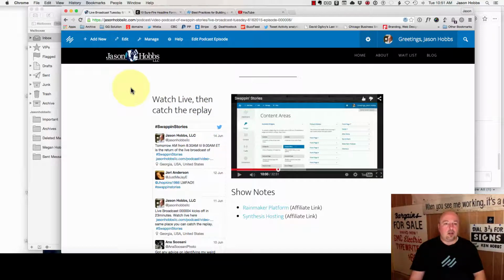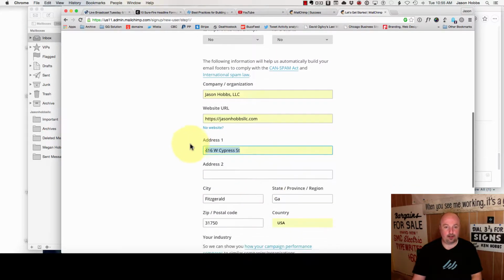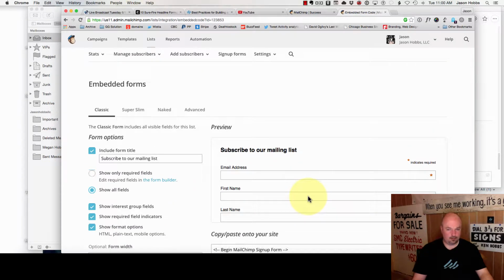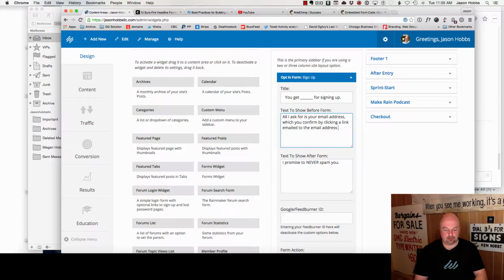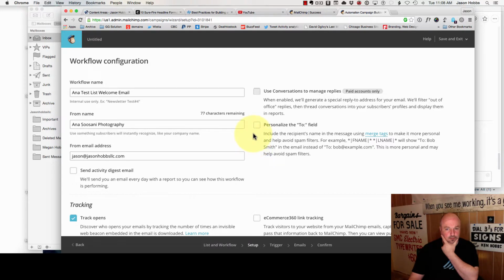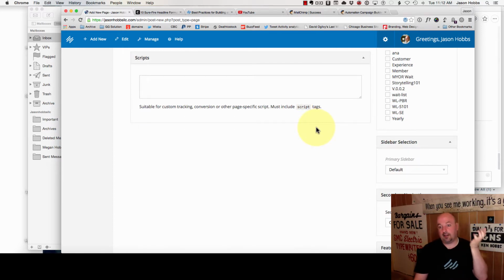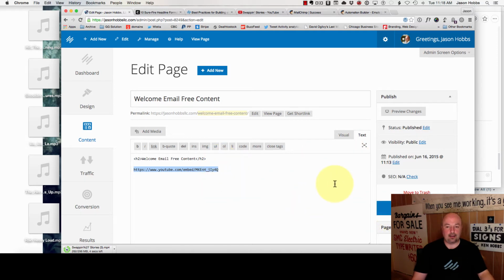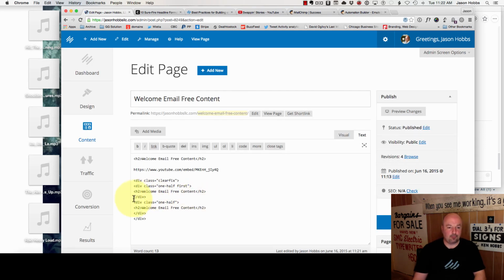How to add email list signup using Mailchimp and Rainmaker